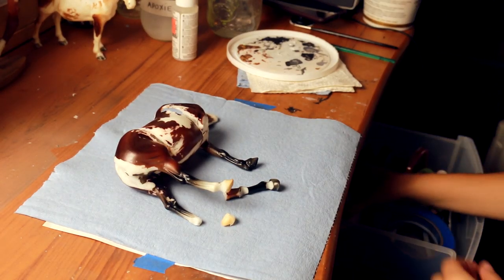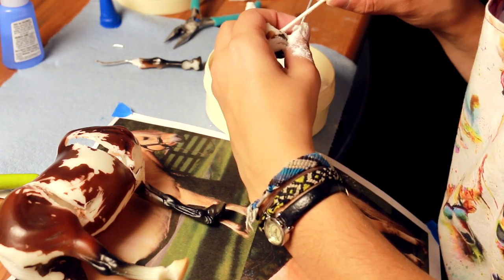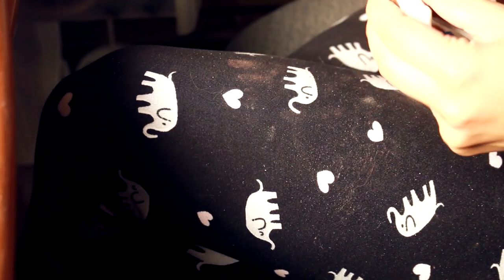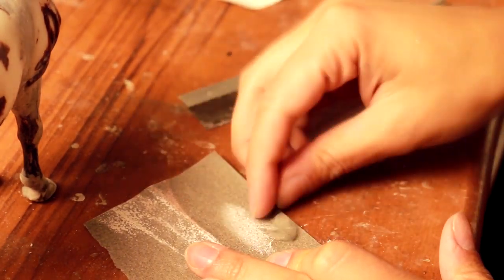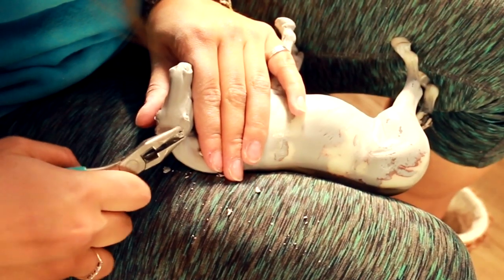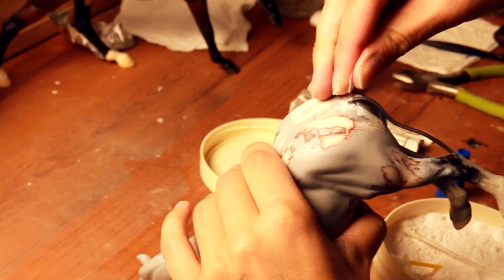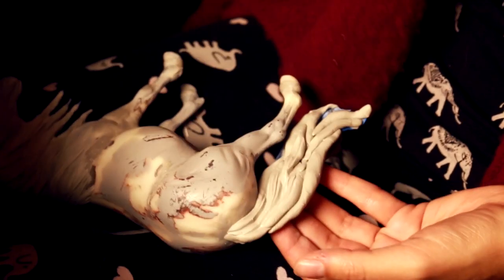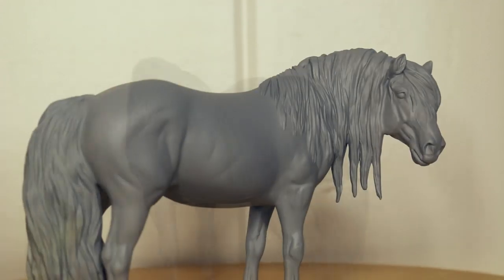Drastic Custom Fjord "Kion" - PART 2: RE-CONSTRUCTING - How To Customize Your Breyer Model Horse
Model Horses•Customizing•Tutorials

• TOOLS •
3M Respirator Mask with Particle Filters
Vapour/Paint Filters Disposable
Vapour/Paint Filters Replaceable

Airbrush with Hose

Iwata Nozzle

Drop Sheet

Airbrush Hood

Super Lube

1ounce is sufficient

MakeUp Brushes

Kneaded Eraser
Single
4-Pack with cases

Apoxie Sculpt
1 lb
4 lbs

Cutting Mandrel
Metal Cutting Wheels

60 Grit Sander Drums (coarse)
120 Grit Sander Drums (medium)
240 Grit Sander Drums (fine)

Needle Files

Rust-Oleum Primer

Super Glue Liquid

Baking Soda

Assorted Sandpaper
220 Grit

Safety Glasses

Yellow Gloves

Latex Gloves

• SOCIAL MEDIAS •
• WEB •